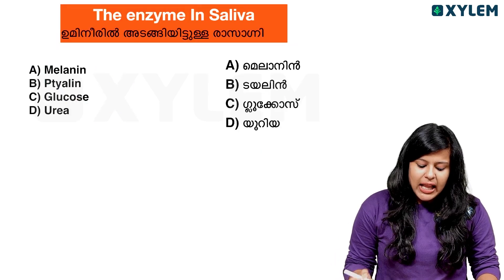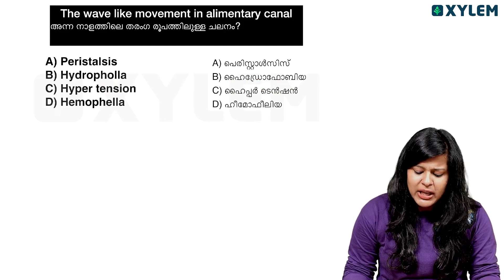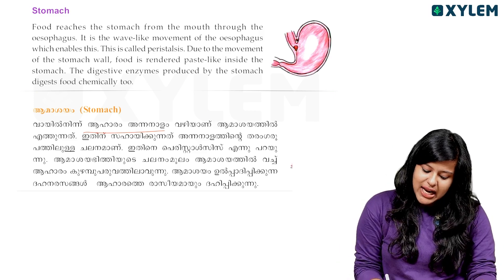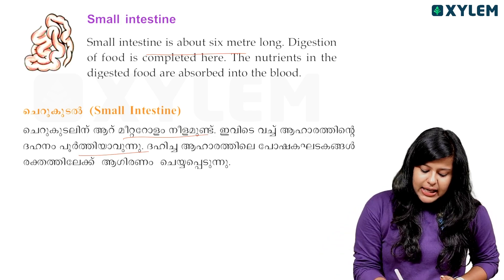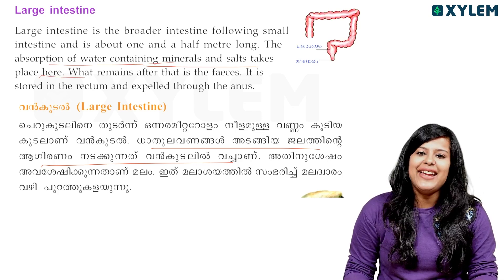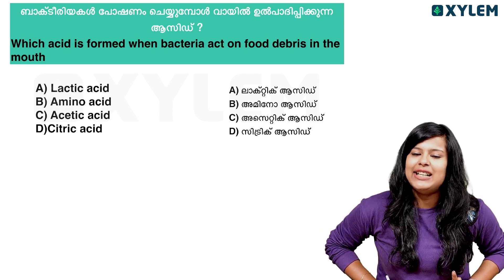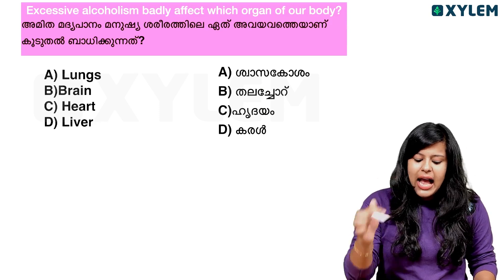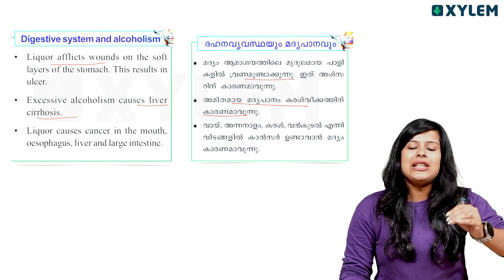Class 7 USS Basic Science | ഈ ചോദ്യങ്ങൾ പഠിച്ചാൽ മാർക്ക്‌ ഉറപ്പ് | Xylem Class 7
Welcome to the Class 7 USS Basic Science channel, where we provide comprehensive lessons to ensure your understanding of the subject. In this video, we will be focusing on the topic of Xylem in Class 7 Science. The aim of this video is to help students grasp the concept effectively so that they can answer related questions with certainty in their exams.
Our experienced faculty, Sreebhama, will guide you through the topic, covering all the key points and ensuring that you have a strong understanding of Xylem.
So, if you are a student of Class 7, USS, and are looking to enhance your understanding of Science, make sure to subscribe to our channel and never miss out on the valuable lessons we provide.